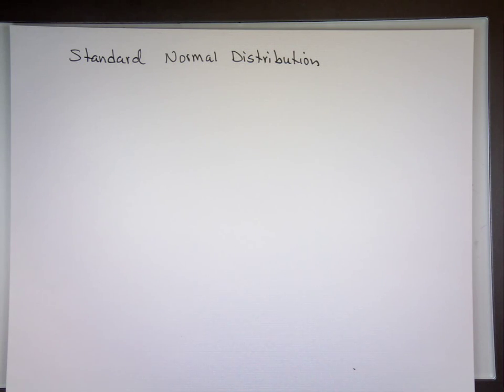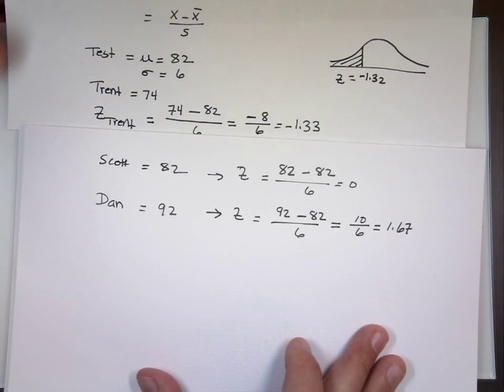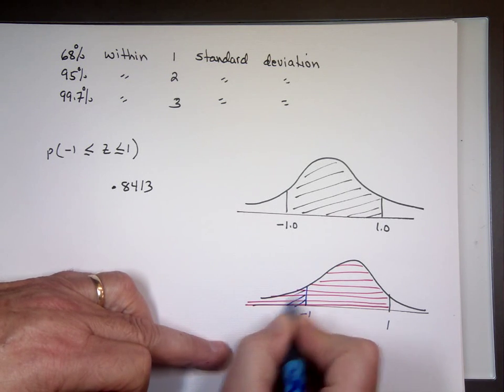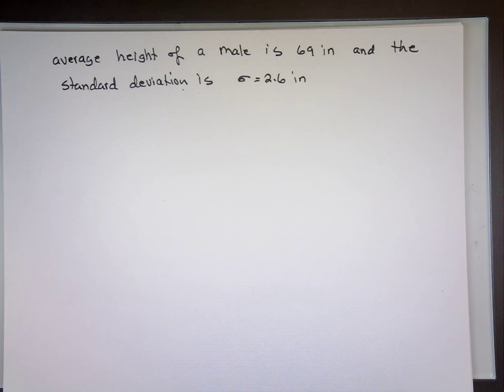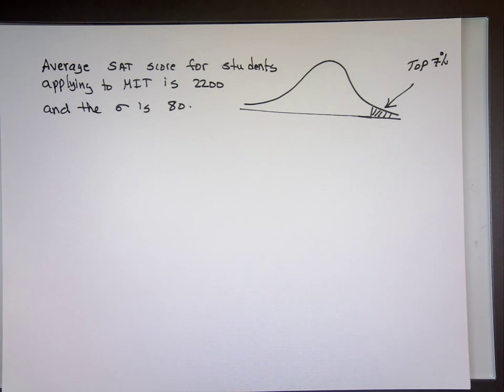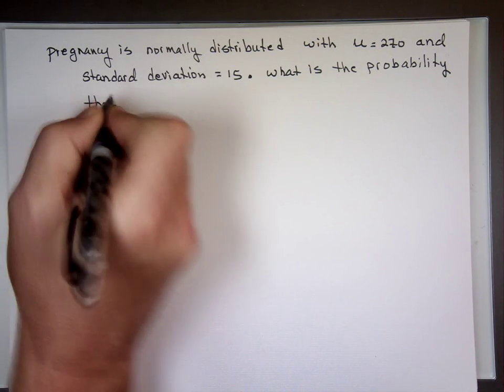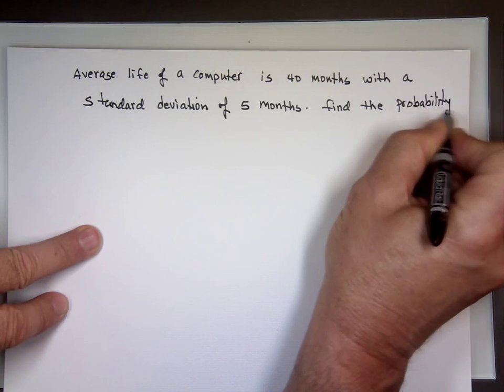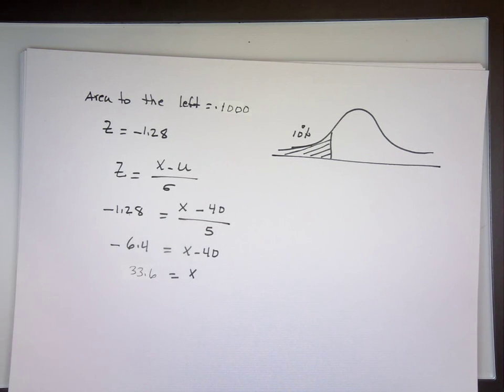Standard Normal Distribution and some applications